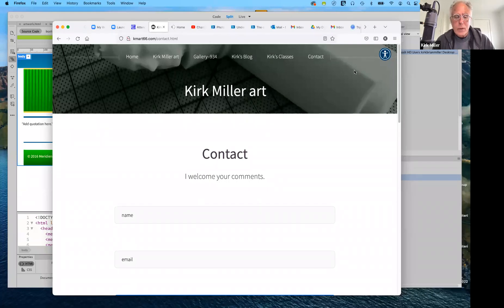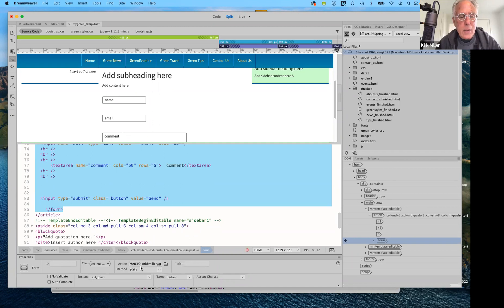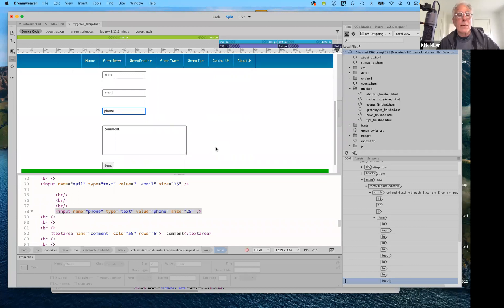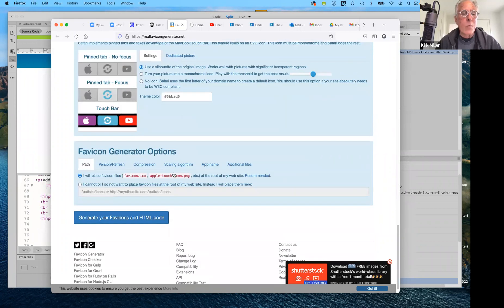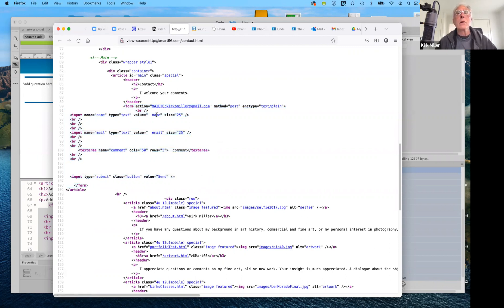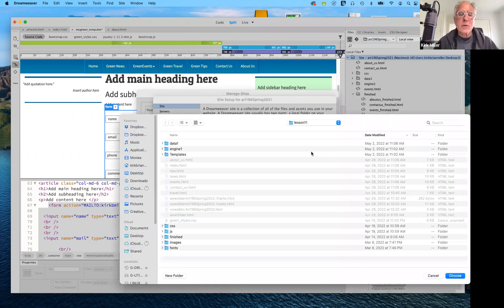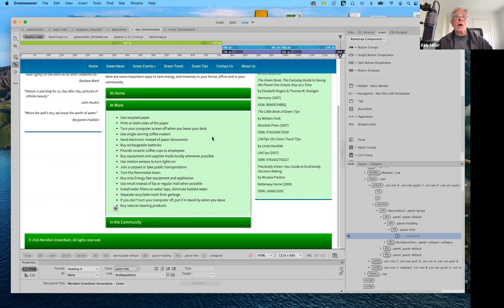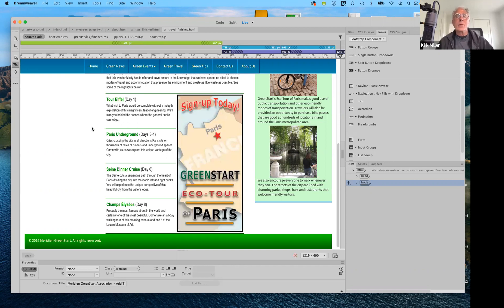Lecture 27 - Adding Forms And Working With Favicons - Art 196 - Spring 2022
In this short lecture / demonstration I show you how to add a form for a contact page and use favicons to dress up your website.